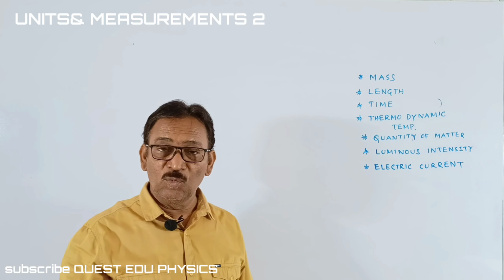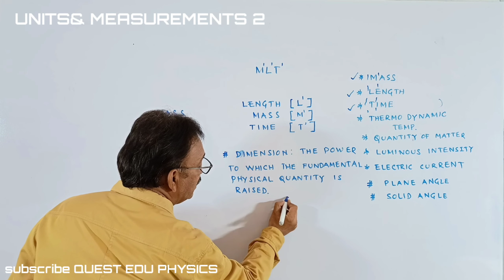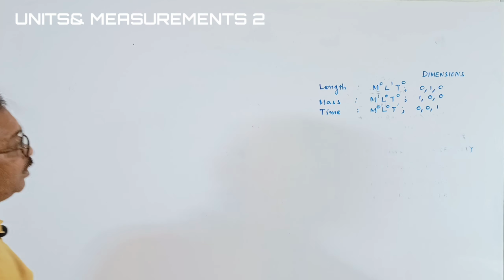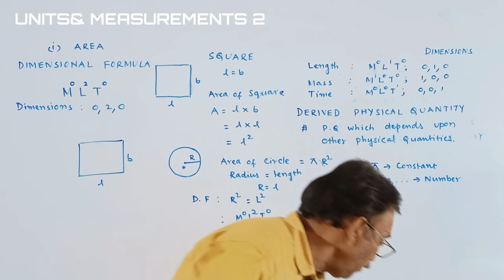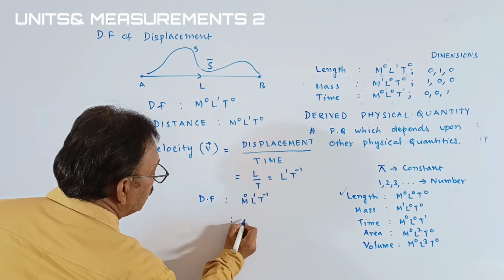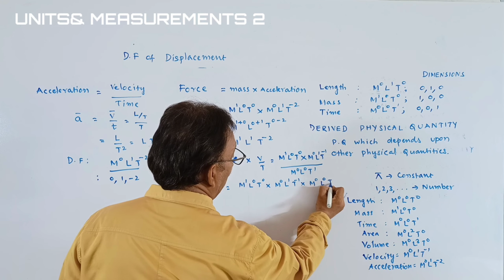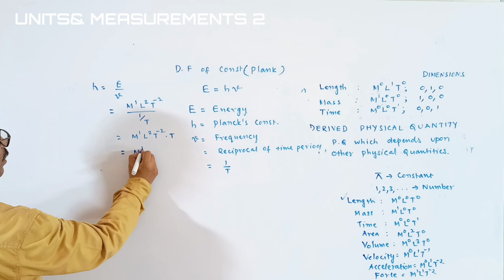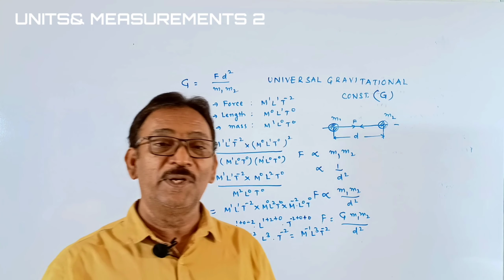units&measurements2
How to writer a dimensionalformula is explained with ample examples.